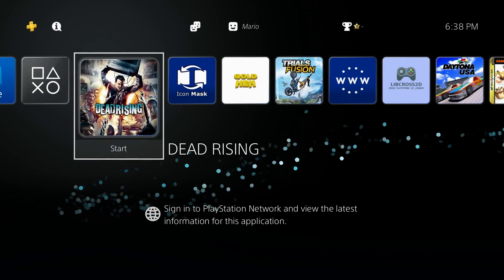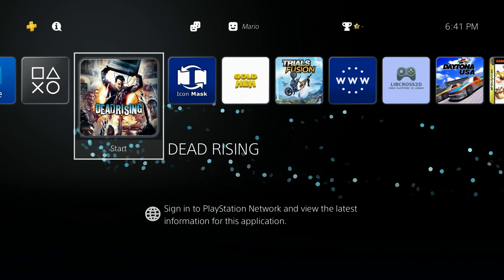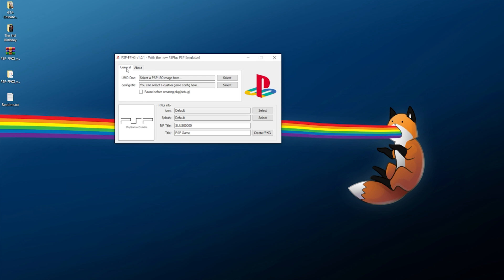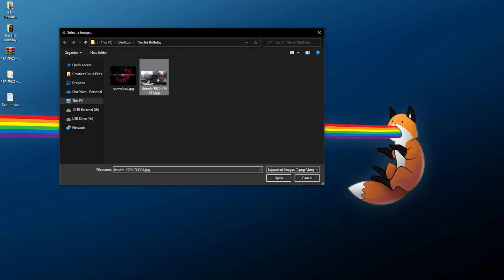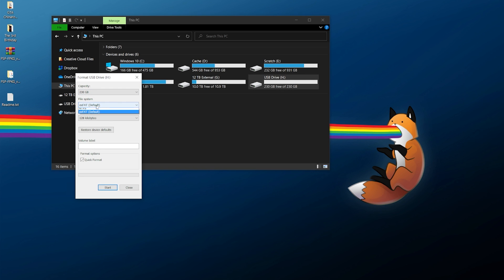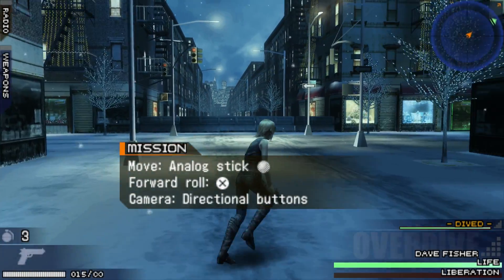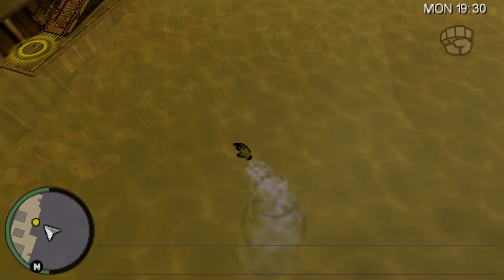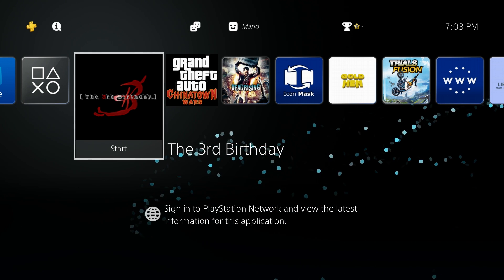How to Play PSP Games on a Jailbroken PS4 with PSP-FPKG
PSP games on the PS4 make an awesome return with a newly released emulator in 2022 and an easy new application to make use of it! PSP-FPKG is a tool which allows jailbroken PS4 users to easily build their own PSP packed PKG files to install. All that's needed is a PSP game backed up in ISO format, a few photos of your choice, and a few minutes of your time to get the game packaged up into a PKG file. Be warned: this does rely on emulation, and so far does not have anywhere near the compatibility we saw with the PS2 emulator on PS4! That means several games will work perfectly, several will have minor issues, and others will have major issues or might not work. There is an ever growing list of PSP games being tested and documented on PSX-Place and the PSDevWiki, links to both can be found in the "Downloads & Links!" section of this description.

Timestamps!

0:00 - Intro
1:31 - Prerequisites
2:02 - Downloads & Compatibility Lists
3:53 - Building PSP PKG
7:29 - Installing PSP PKG
9:43 - PSP Emulator Settings

Downloads & Links!

Song Information
Artist: pyama
Song: bitter cold